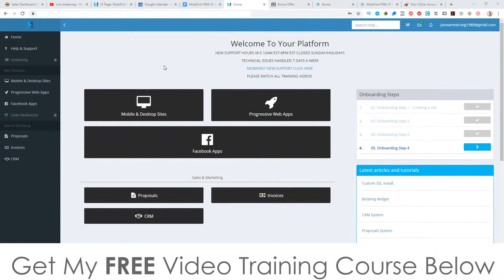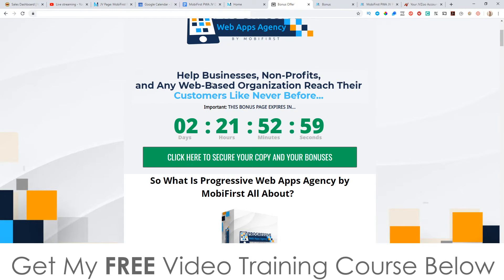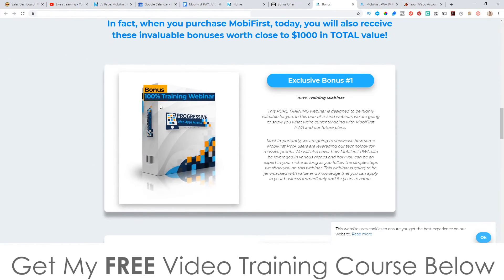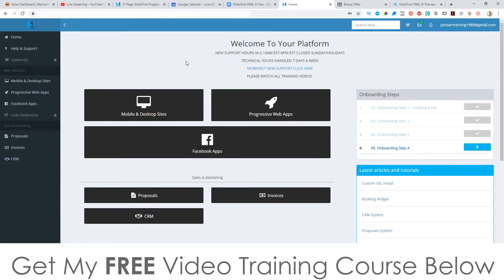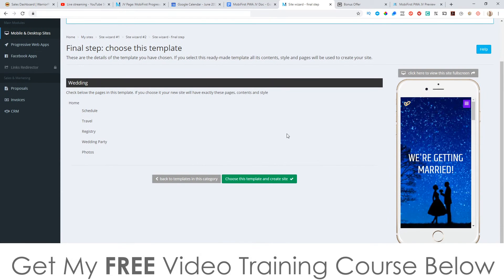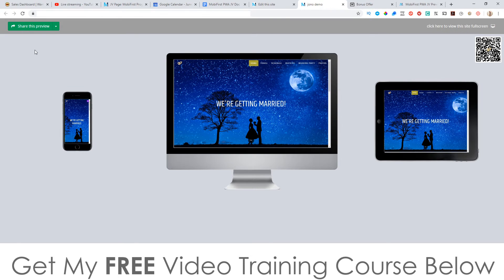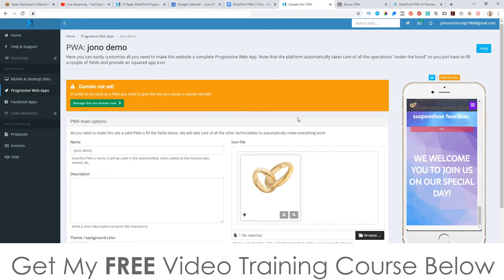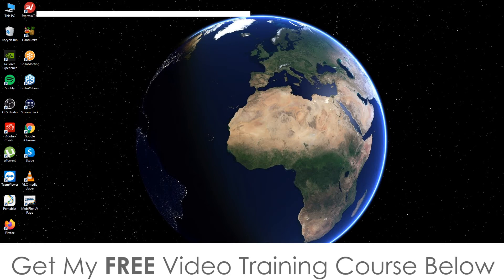Progressive We Apps Agency Review⚠️ WARNING ⚠️ DON'T GET THIS WITHOUT MY 👷 CUSTOM 👷 BONUSES!!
A PWA is a new web technology that combines the best a website has to offer with the best a mobile app has to offer.  The result: Easy customer access that can increase business instantly for any local business!